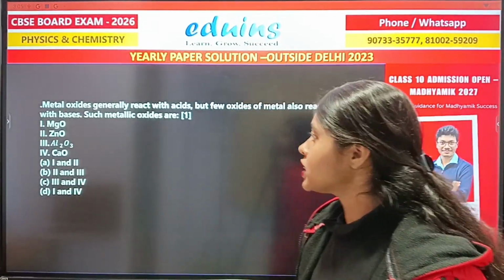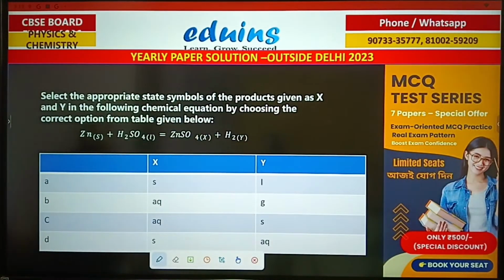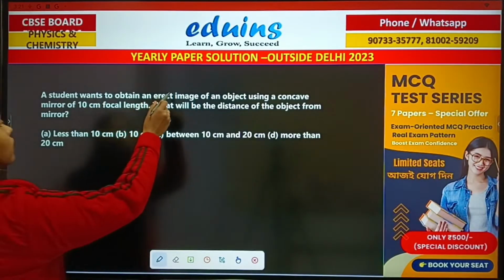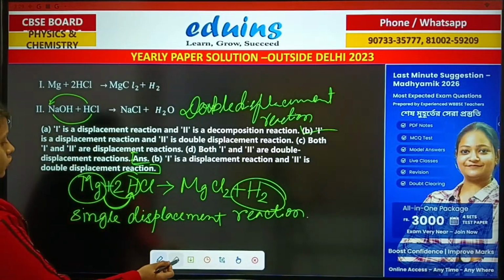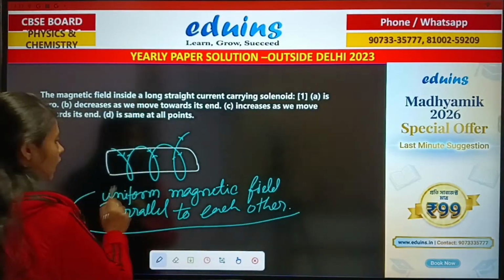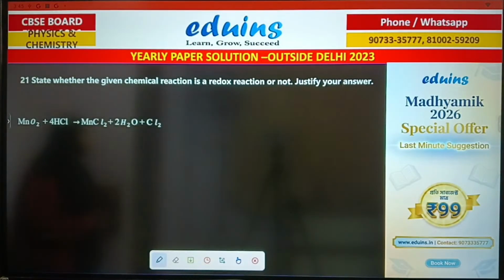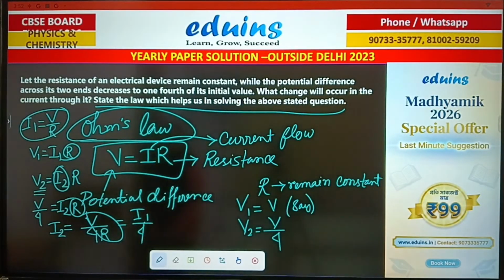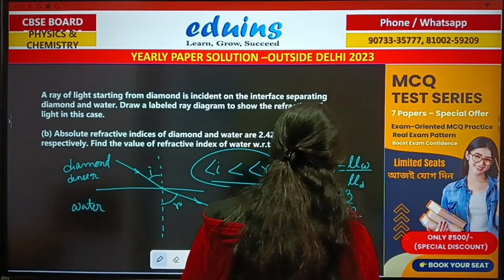CBSE Class 10 Science | Physics & Chemistry | Outside Delhi 2023 | Live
This Live Class is specially designed for CBSE Class 10 students focusing on Science – Physics & Chemistry.

In this session, you will get👇
✅ Yearly Question Paper Solution (Set-1)
✅ Outside Delhi – 2023 CBSE Paper
✅ Step-by-step explanation of Physics & Chemistry questions
✅ Board-exam oriented answers
✅ Smart tips to score high marks in CBSE Science

📌 Perfect for students preparing for CBSE Board Exams and revision before exams.